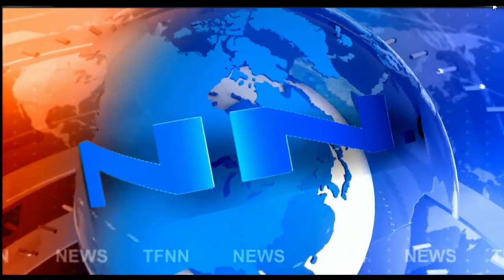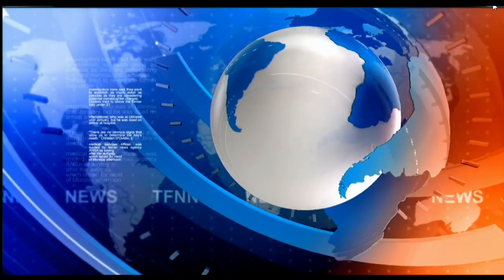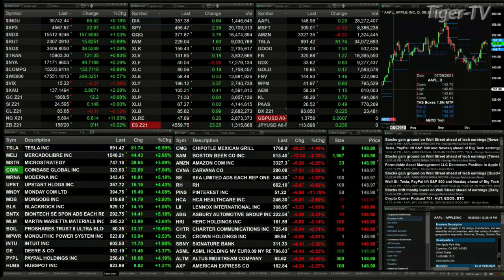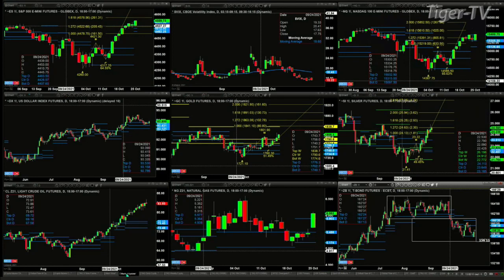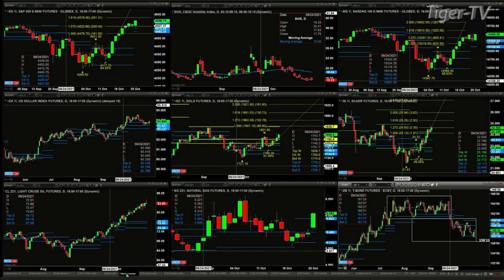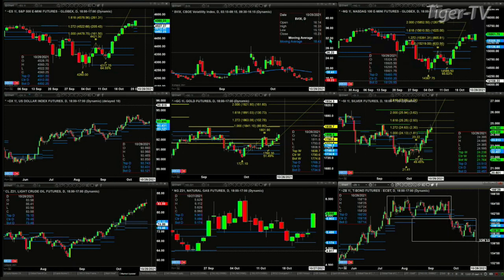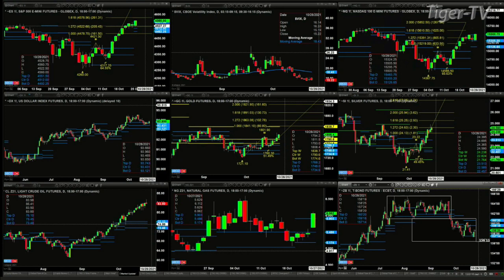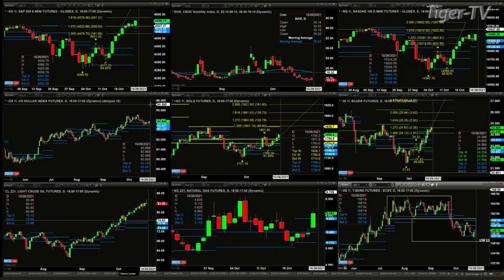October 25th, 1PM ET Market Update on TFNN - 2021